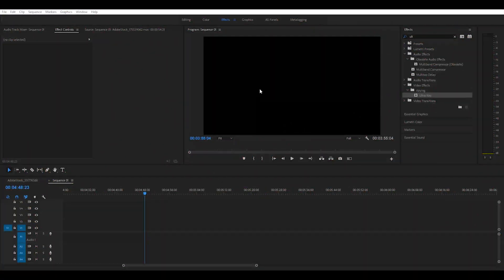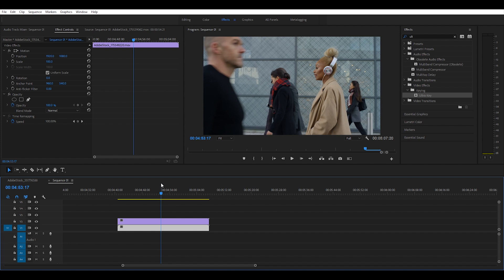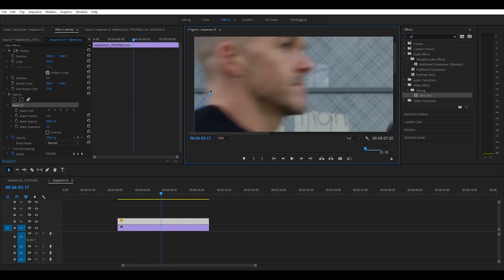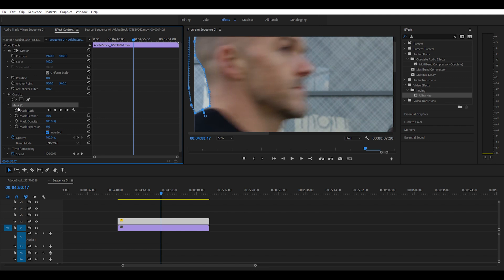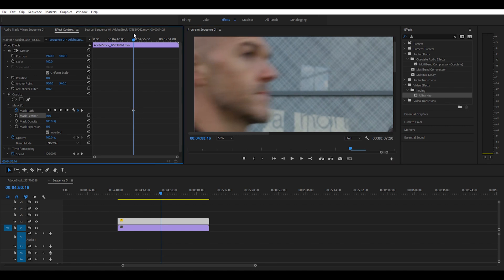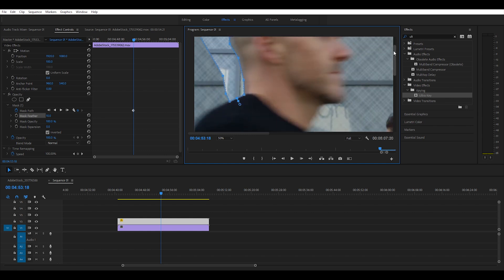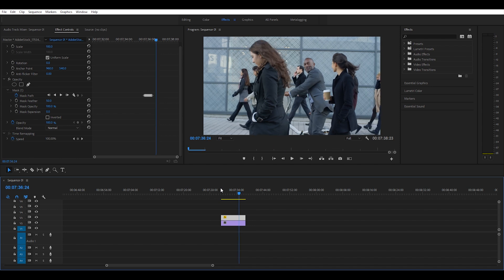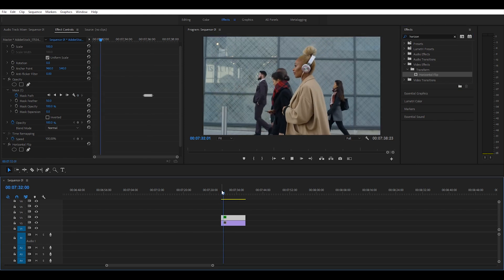How to create clean transition using masking | Adobe Premiere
Short Adobe Premiere tutorial  for creating a clean and easy transition by masking elements in the frame.